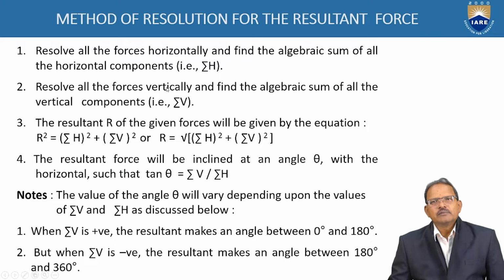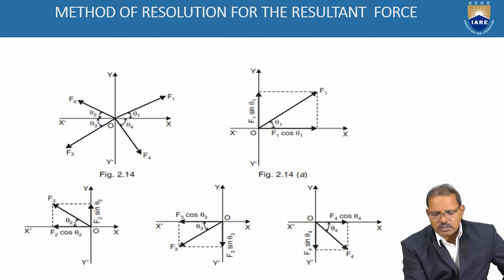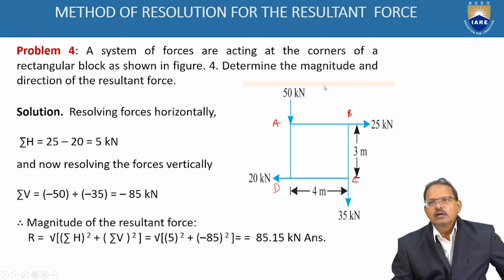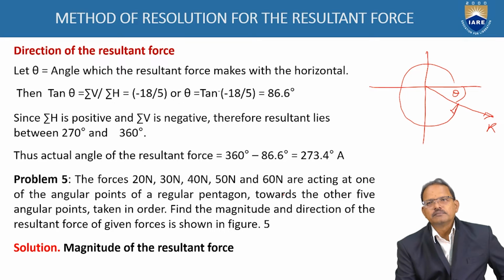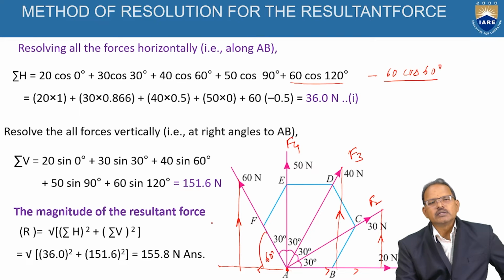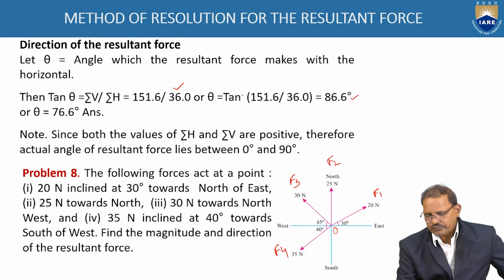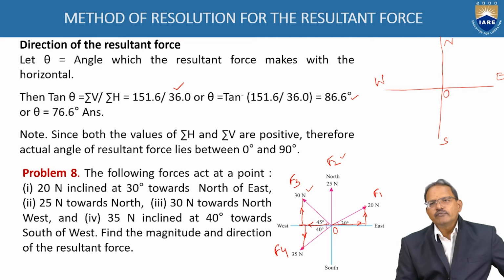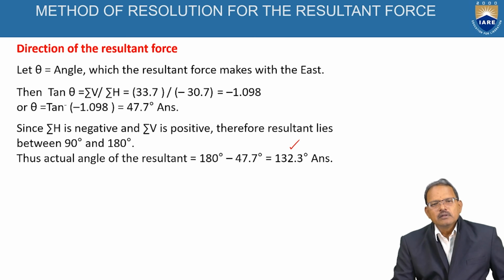Problems Solving on Resultant of a force System by Dr. D Govardhan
Problems Solving on Resultant of a force System by Dr. D Govardhan | IARE

Telangana, India.